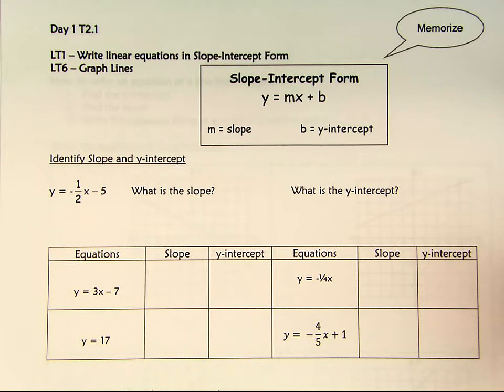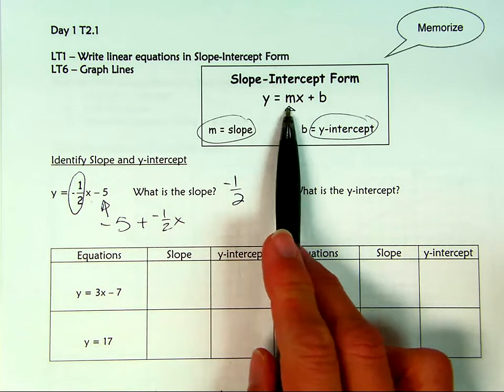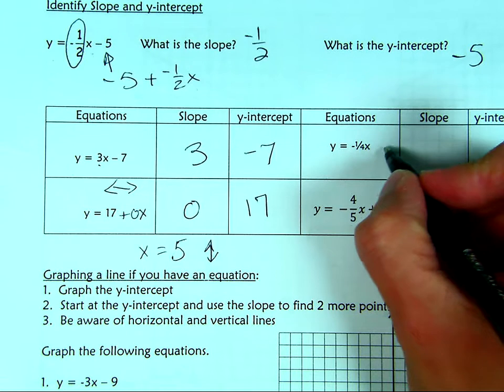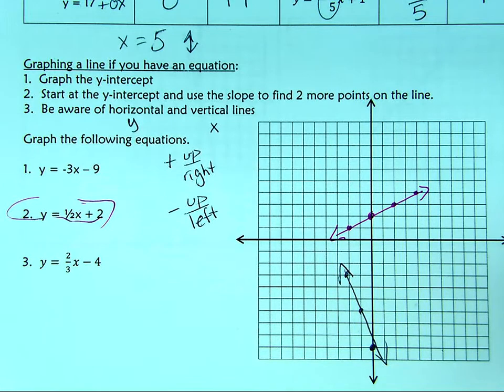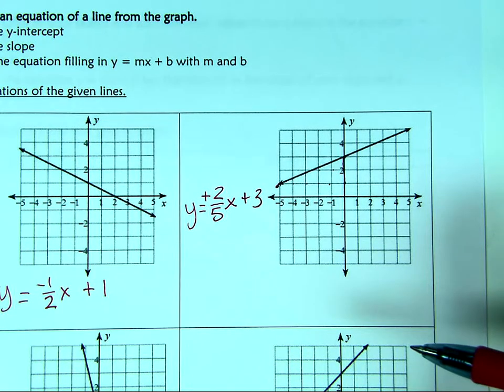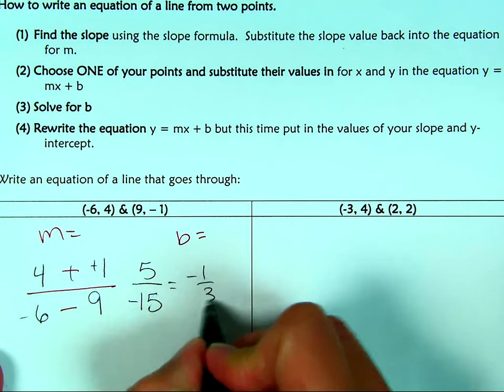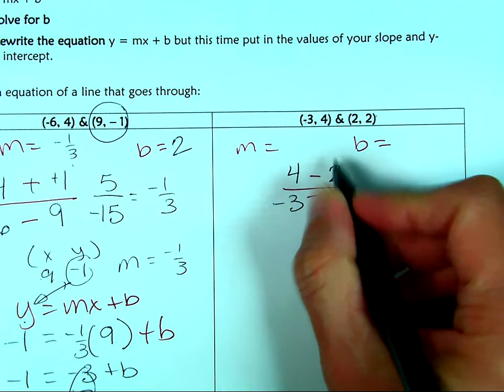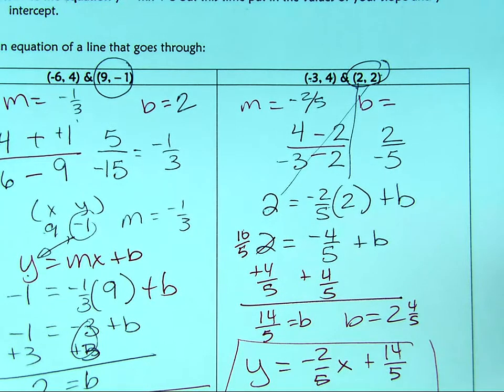Slope Intercept Form Writing and Graphing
Writing and Graphing Lines using Slope-Intercept Form